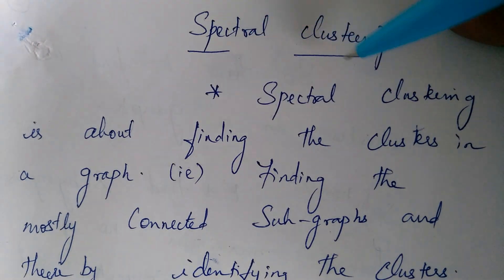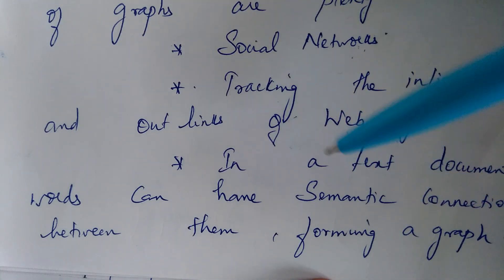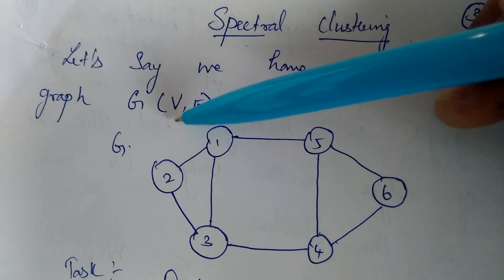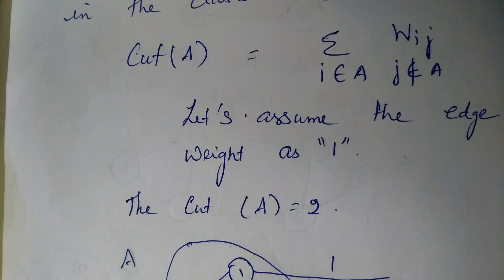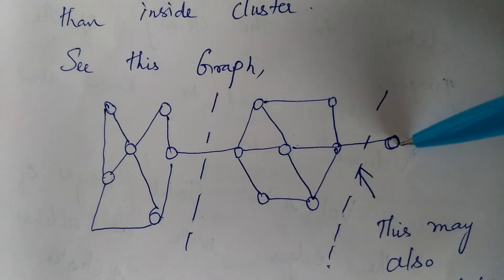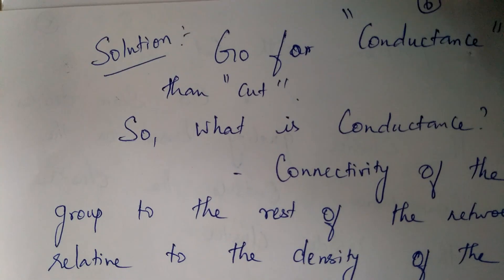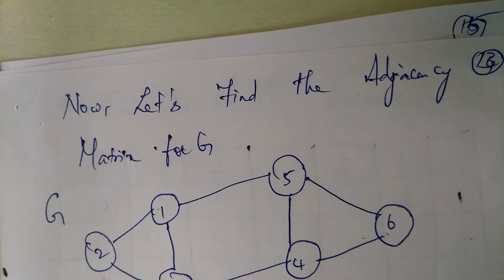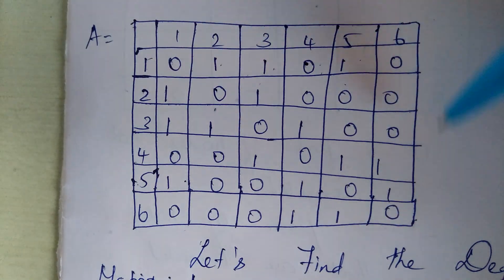Lecture 4 - Spectral Clustering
This video is about spectral Clustering.

If you are interested in building cool Natural Language Processing (NLP) Apps , access our NLP APIs .